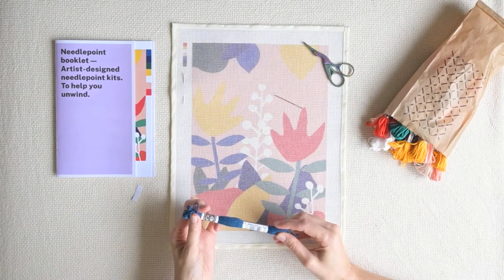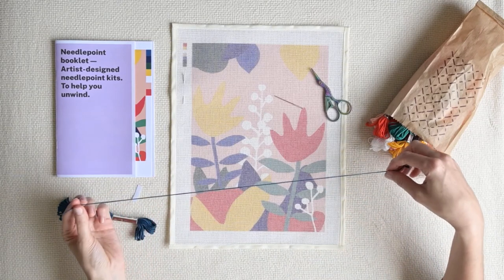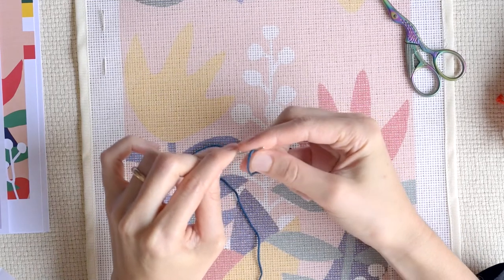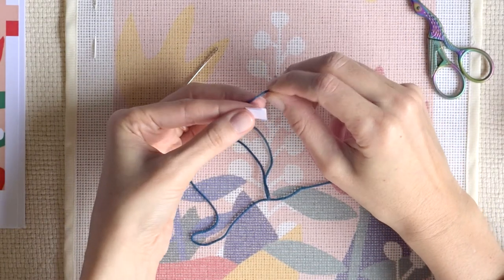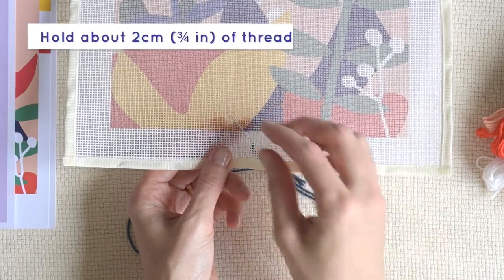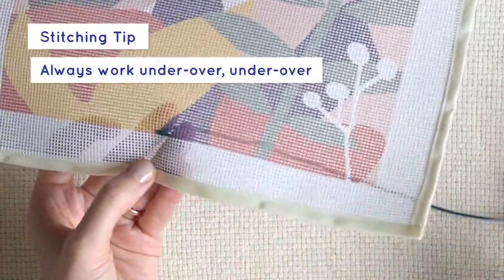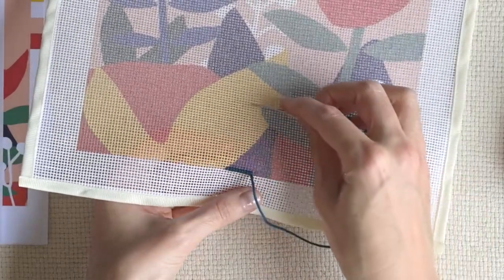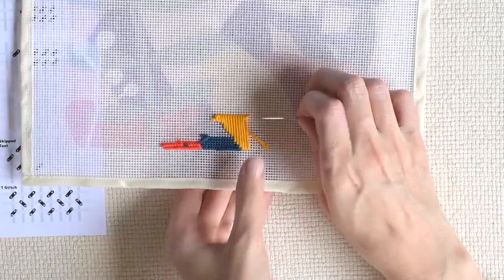How to Needlepoint - basic steps to get started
Unwind Learning: Needlepoint Stitching Basics

On this video, you will be able to learn the basics on how to start stitching with Needlepoint:
00:26 - Cutting the thread
1:15 Threading the needle
2:31 Start the stitching
3:49 Anchoring the thread

to learn everything about needlepoint!

Happy stitching!